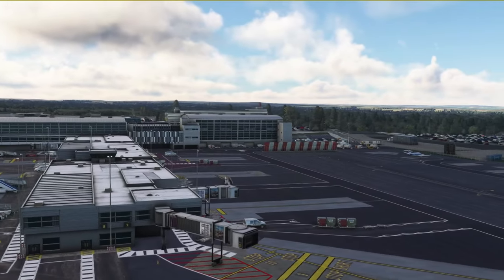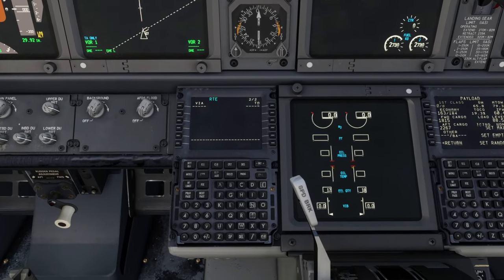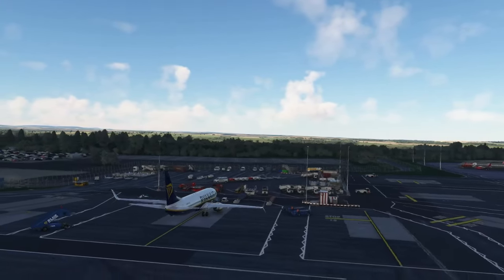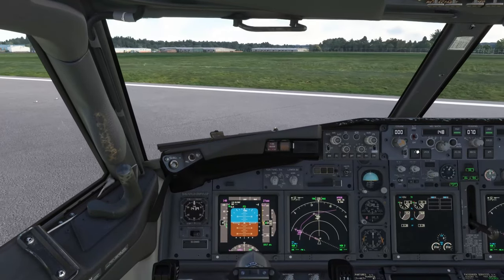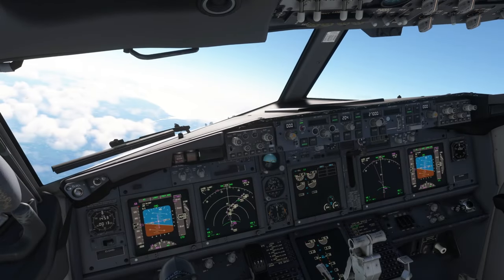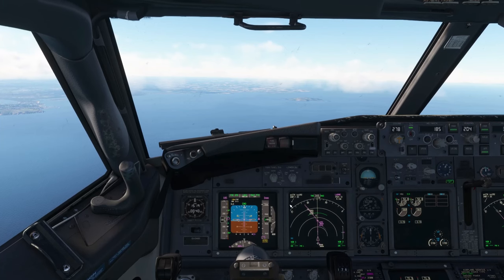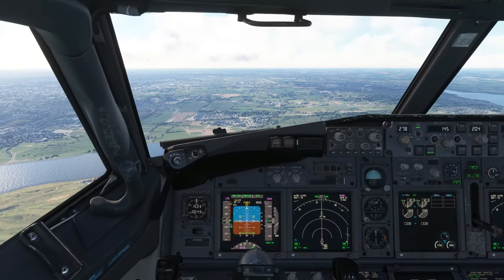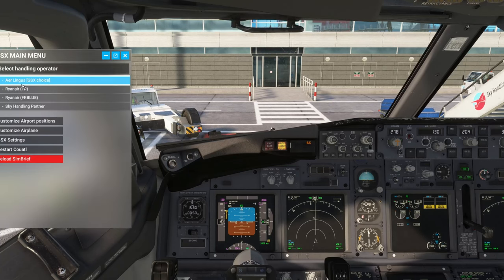[MSFS] FULL FLIGHT | Orbx Newcastle 🇬🇧 - Dublin 🇮🇪 | Ryanair | PMDG 737 l VATSIM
In this video I showcase the stunning and incredibly popular Orbx Newcastle scenery!

MY PC SPECS:
- 32 GB Corsair 3000MHz DDR4
- Samsung 512GB NVMe Solid State Drive
- 465GB Samsung SSD 970 EVO Plus 500GB
- Monitor: MSI